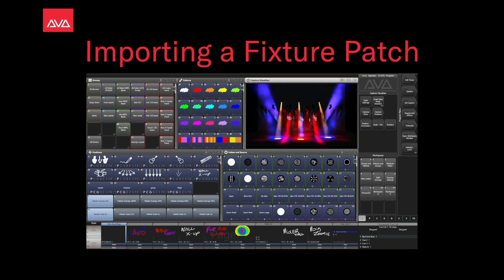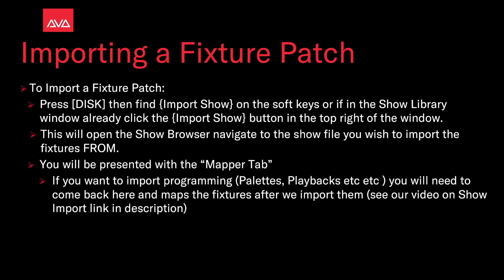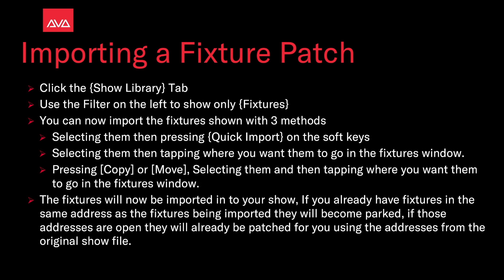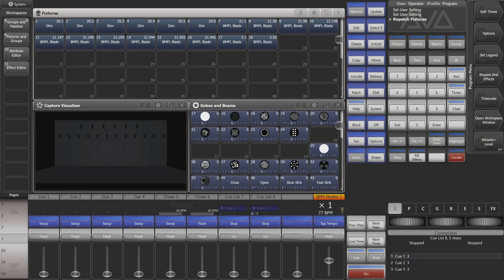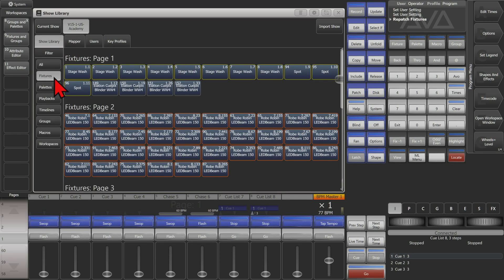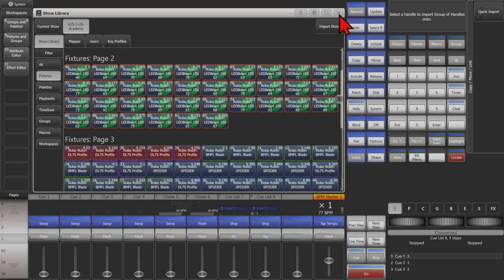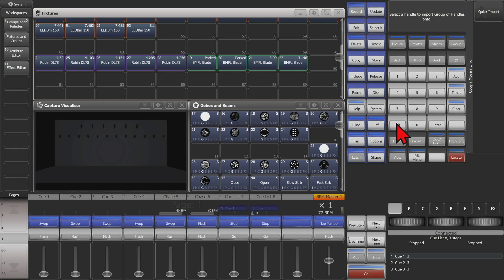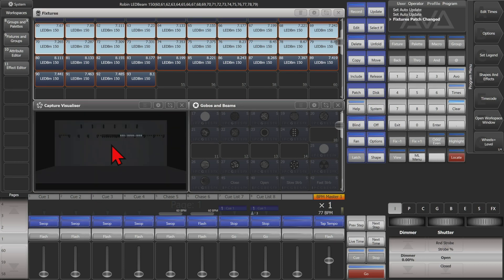Importing a Fixture Patch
Ever needed to import fixtures from another showfile ?